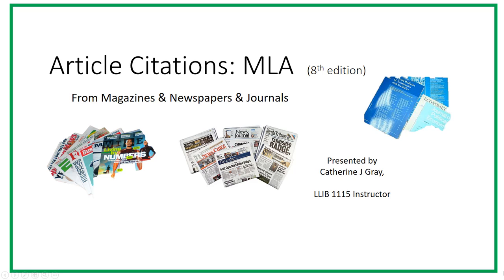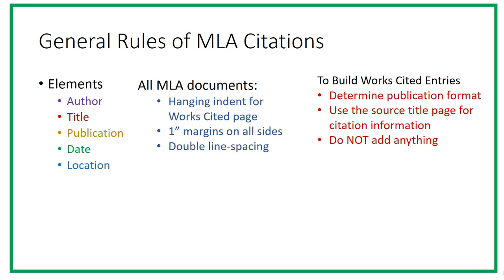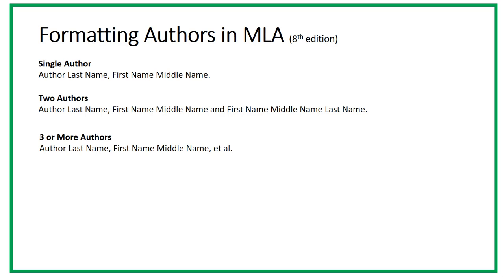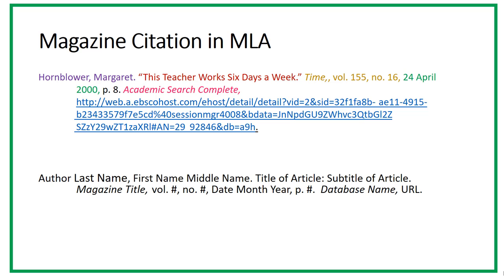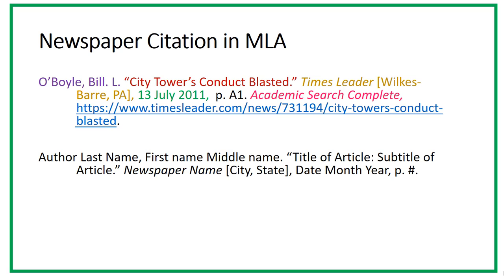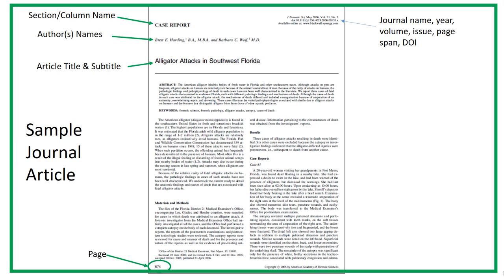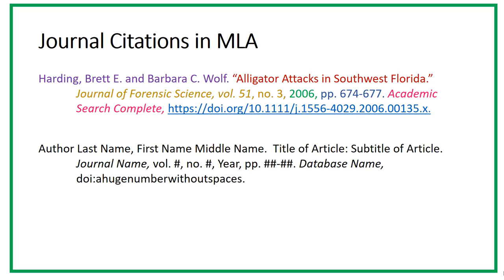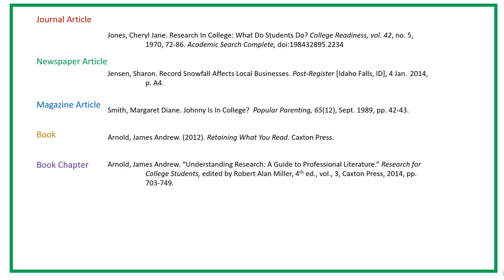How to Cite Articles (MLA 8th edition)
Learn how to cite articles using MLA 8th edition. Keep in mind that different types of works require different formatting. For example, for an article found in a journal, the correct sequence of information to include in a citation is the author, title of the article, journal title, volume, issue, date, page number, database, and doi. A citation for an article found elsewhere will look slightly different. Watch this video to become comfortable using MLA8 to cite all types of sources.